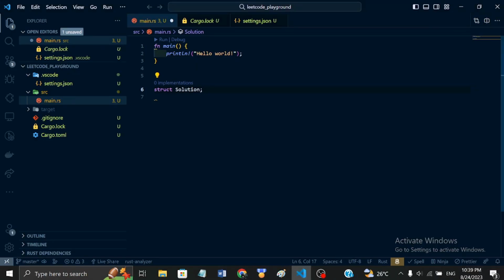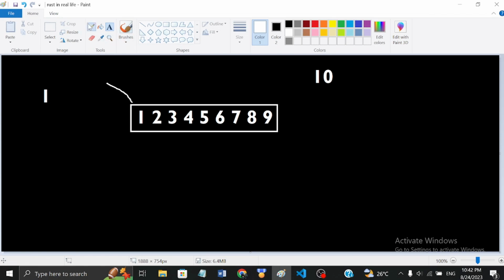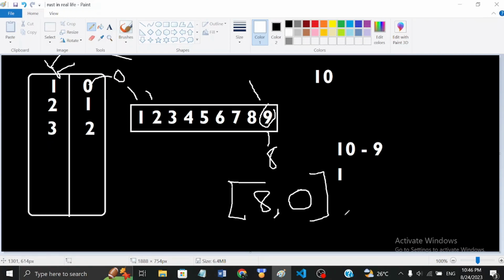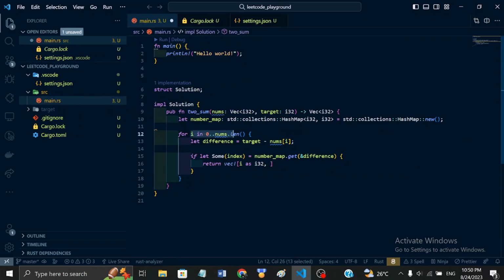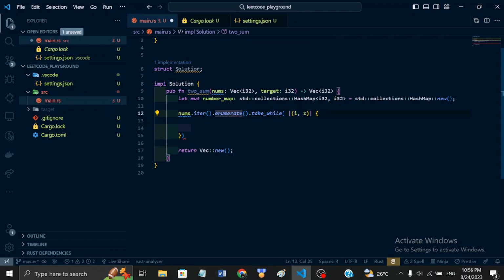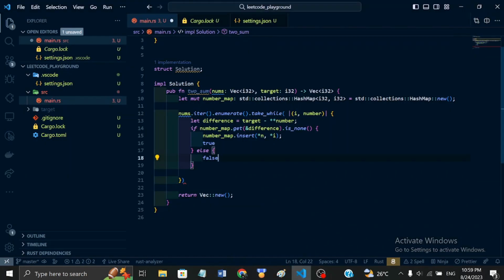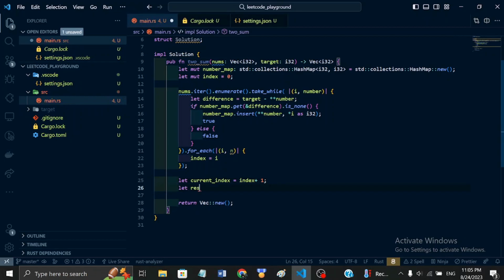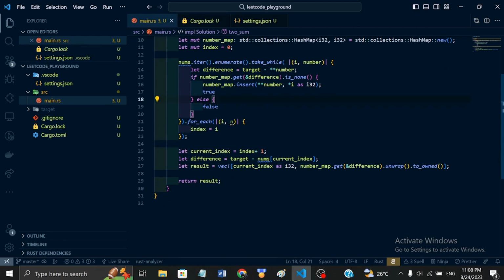Leetcode Bind 75 in Rust | Episode 3 | Two Sum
This is a solution to the third problem in the Leetcode Blind 75 problems list which can be found

In this video there are 3 levels of the solution , basic unoptimized, next with HashMaps, and finally, with iterators and iterator methods.